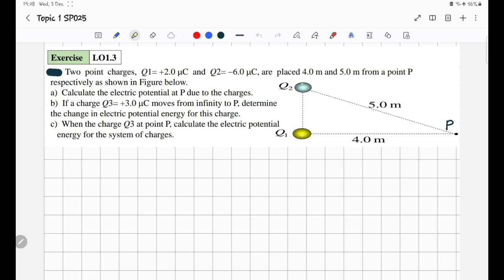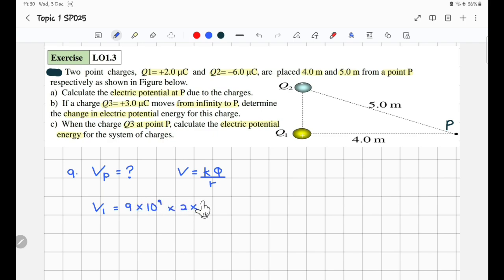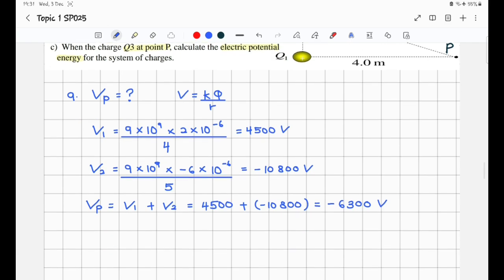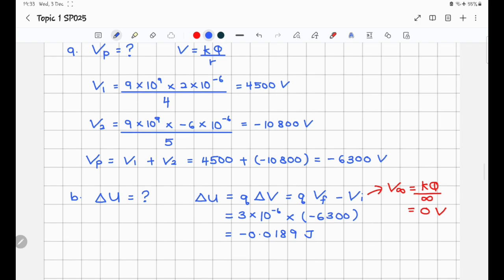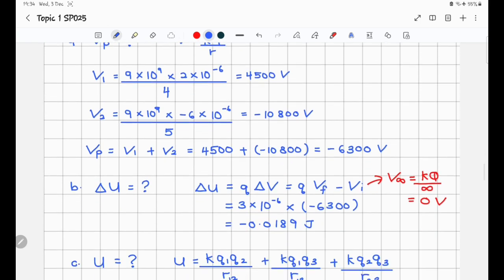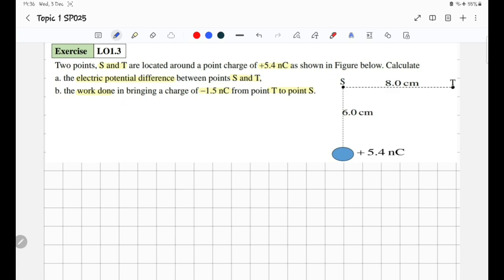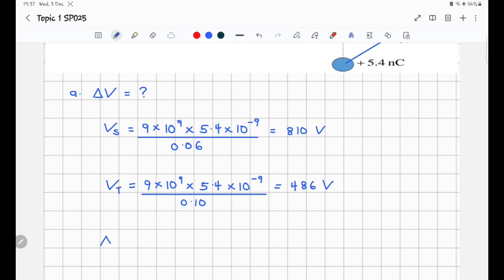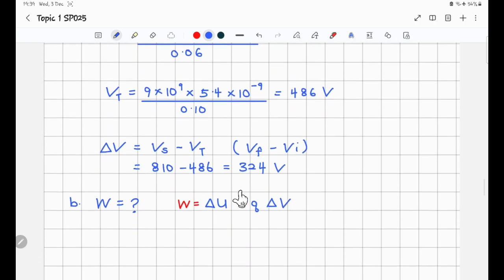SP025 TOPIC 1 - 1.3 (part 3)